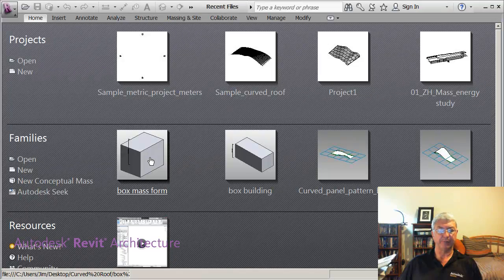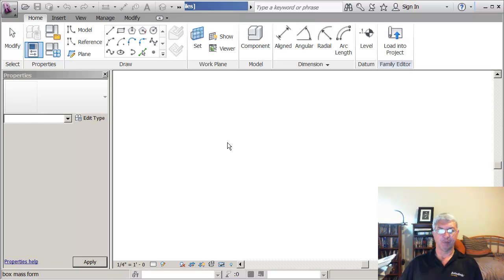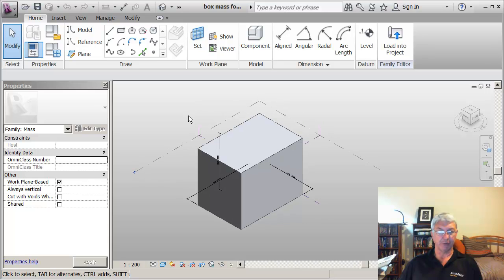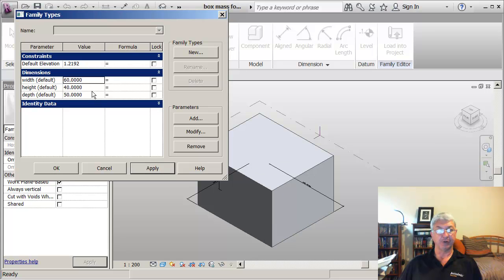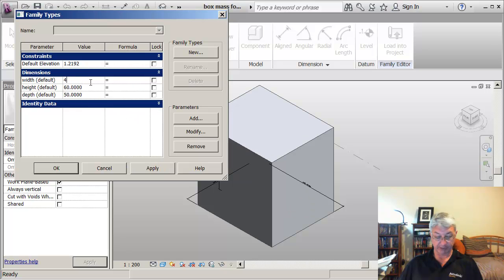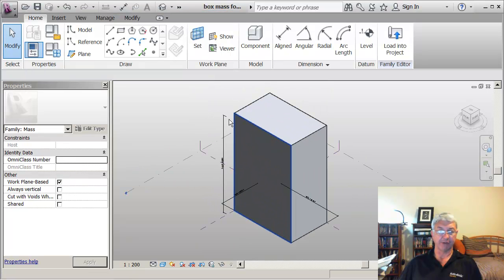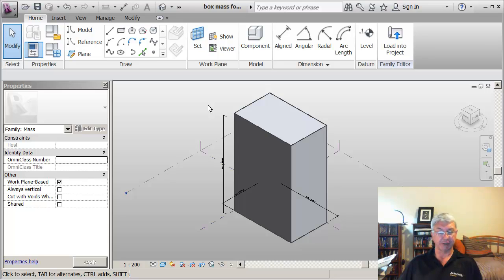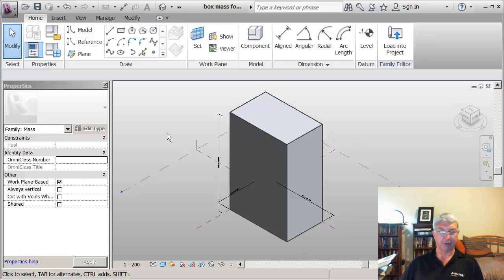01_setup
Explaining the behavior of a box-shaped conceptual mass model that is created by extruding a rectangle and is controlled by parameters.